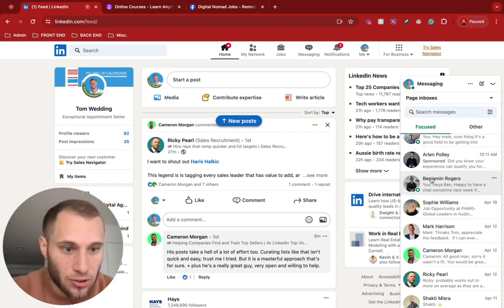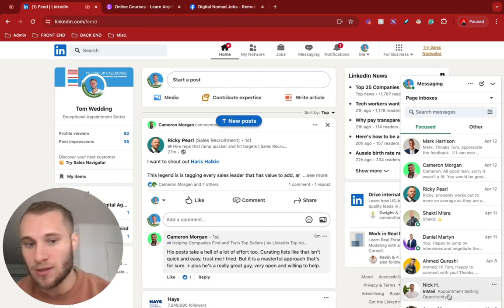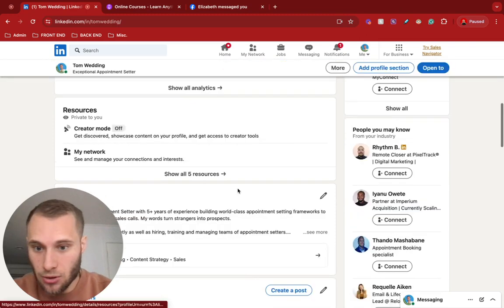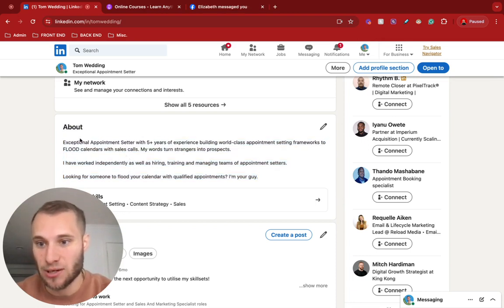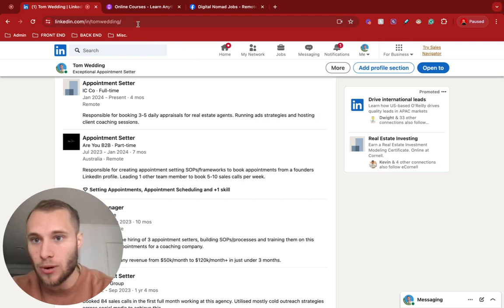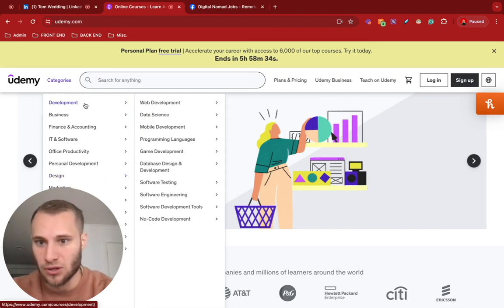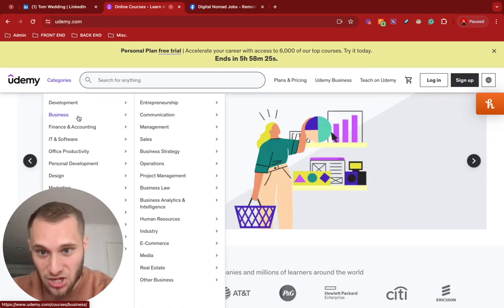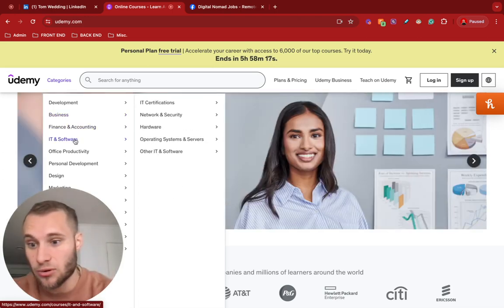The SIMPLE Way To Land Remote Jobs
Want to go remote? This video breaks down the stupid simple process of landing remote work opportunities.

If you want further support to get ahead financially with remote work in 2024, watch the video